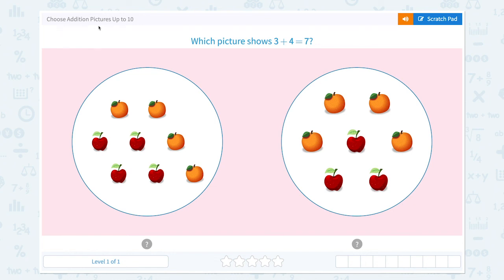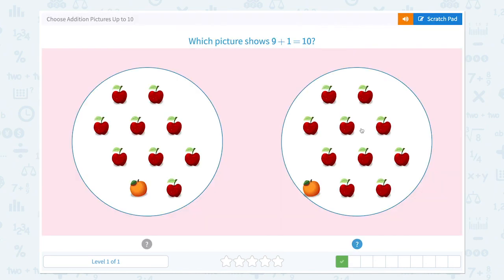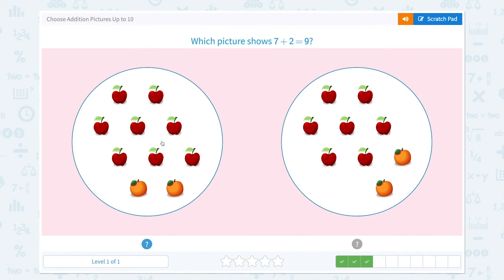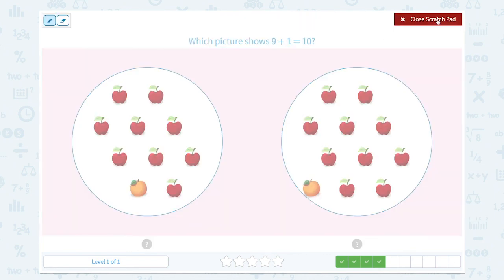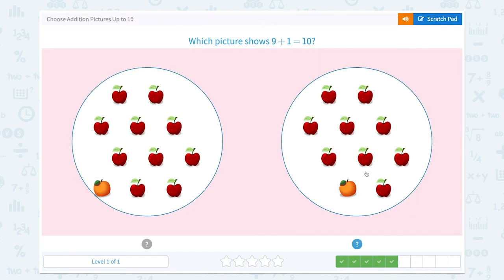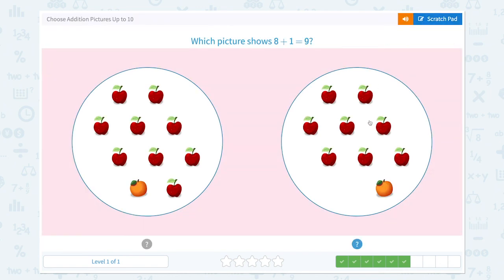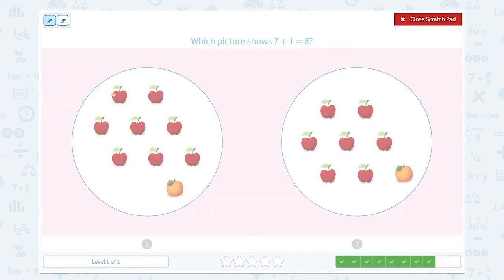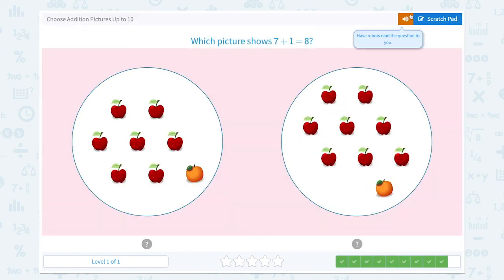1.43 Choose Addition Pictures Up to 10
Choose Addition Pictures Up to 10
Identify addition sentences with objects up to 10.